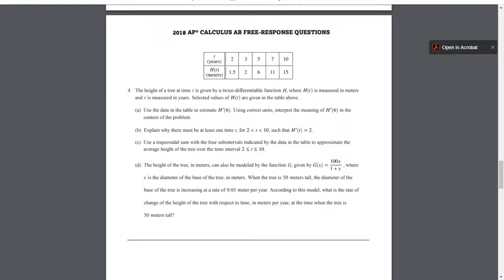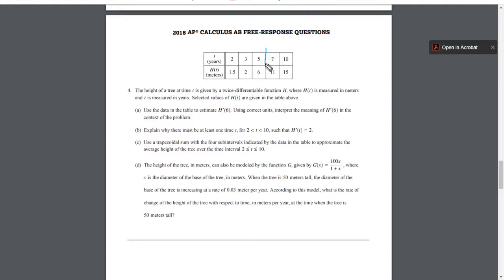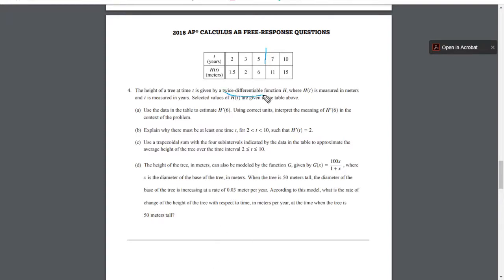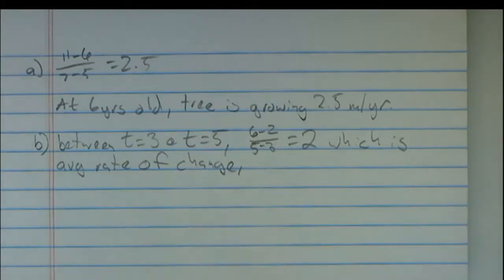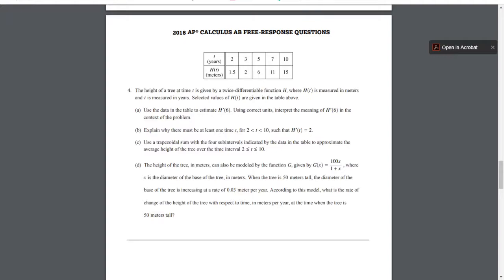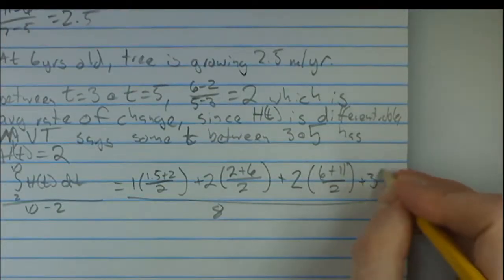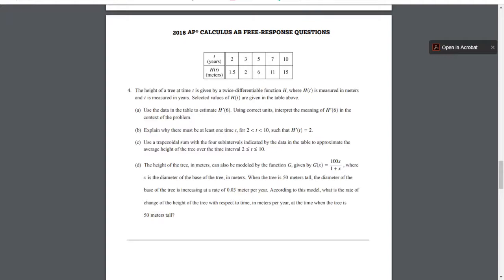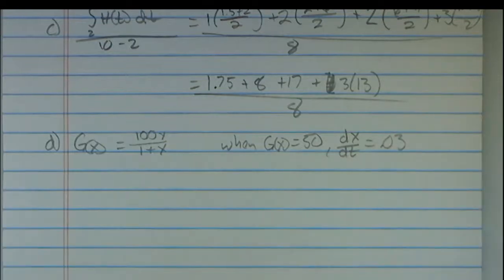AP Calc 2018 #4